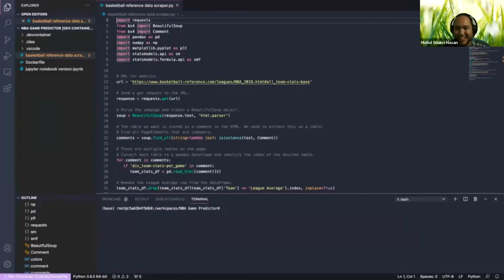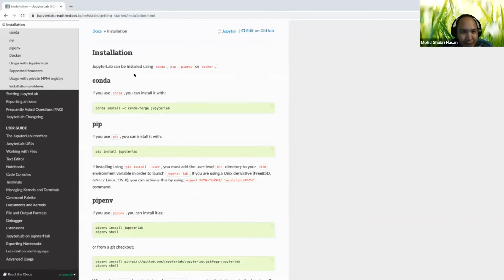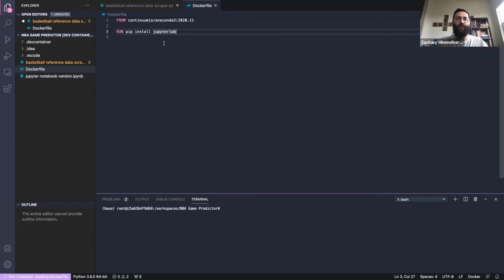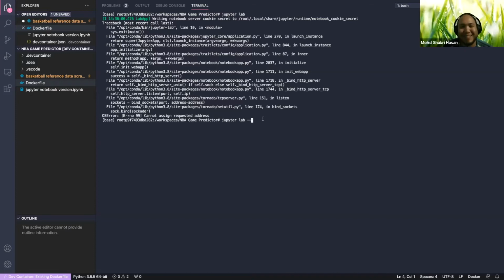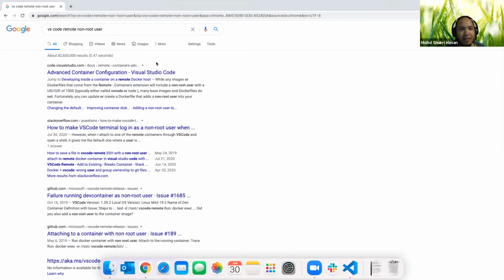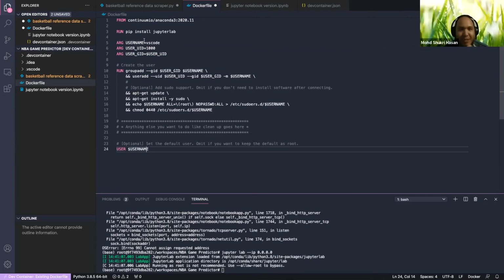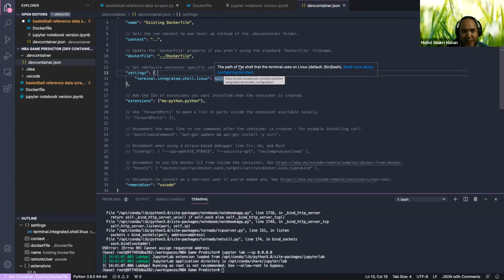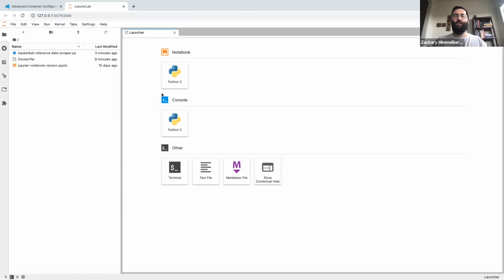02 Using JupyterLab Part 1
This is a 3-part video on using JupyterLab from VS Code.

In part 1, we learned how to:
1. Install jupyterlab in a Dockerfile
2. Launch jupyterlab from inside the container
3. Log into jupyterlab

0:00 Introduction
0:20 Jupyter Notebooks vs  JupyterLab
1:28 Installing JupyterLab in a Dockerfile
1:55 Pros and cons of coding in python scripts vs Jupyter notebook/lab
5:14 Installing JupyterLab in a Dockerfile ... continued
8:00 Caching and rebuilding containers
12:31 Launching JupyterLab
18:44 Adding a non-root user in a Dockerfile
19:25 Reading docs vs relying on StackOverflow
22:17 Adding a non-root user in a Dockerfile ... continued
26:15 Telling vscode to log into a container as a non-root user
28:52 Telling vscode to use a different terminal while in the container
33:35 Launching and logging into JupyterLab as the non-root user

Note:
Changing the value of terminal.integrated.shell.linux in devcontainer.json did not seem to have any effect. Did we miss a step?